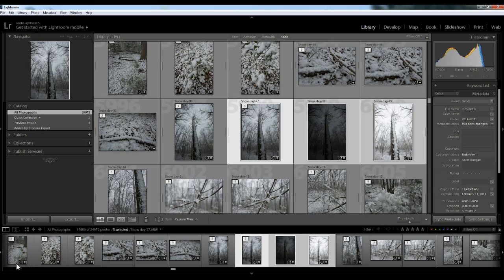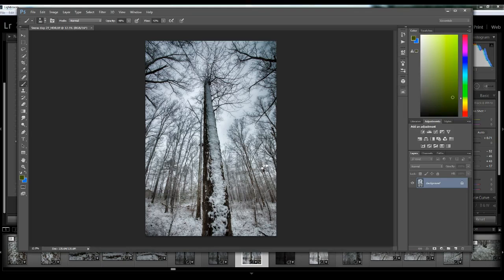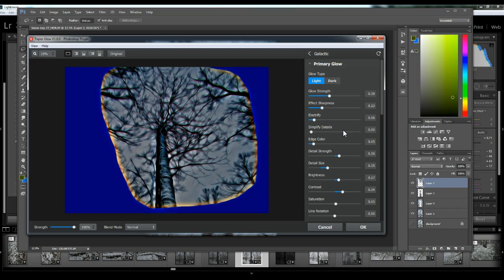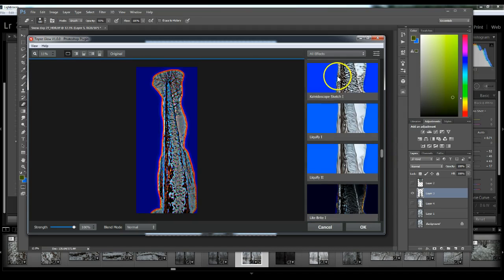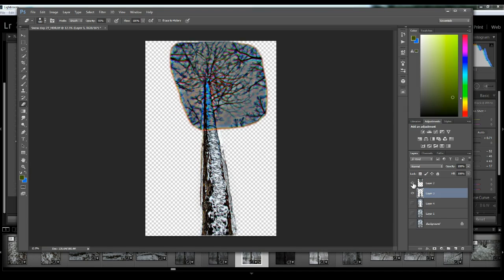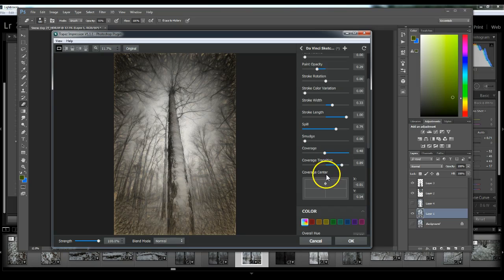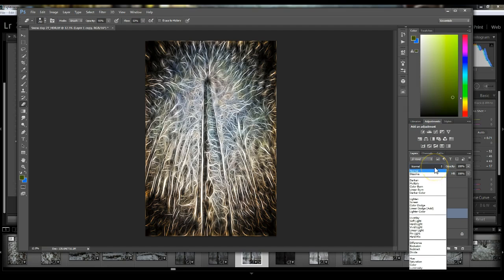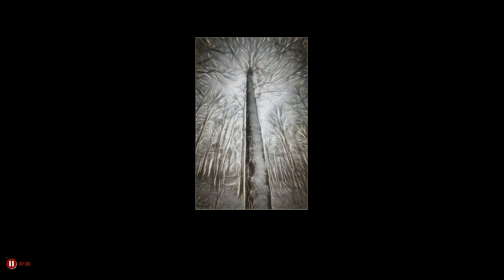Snowy electric tree